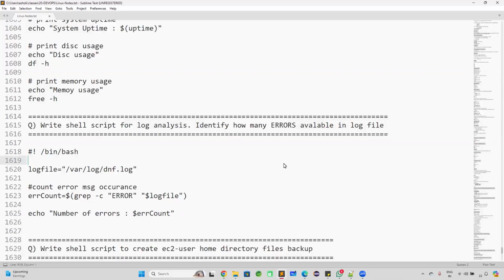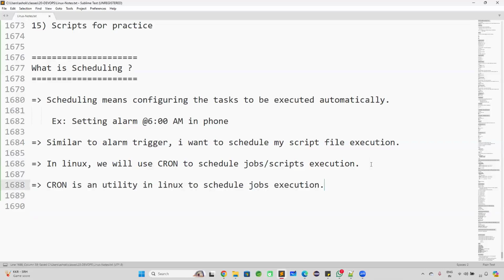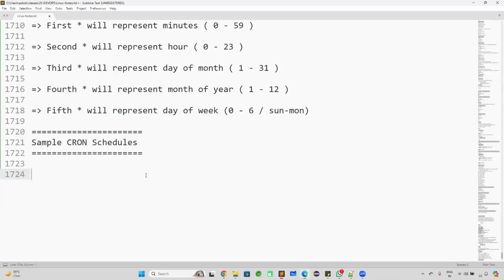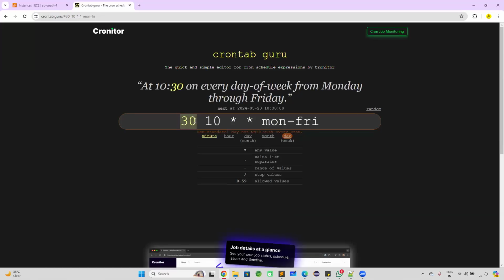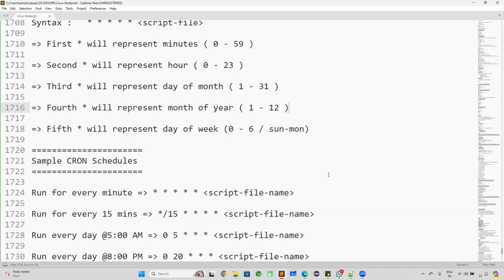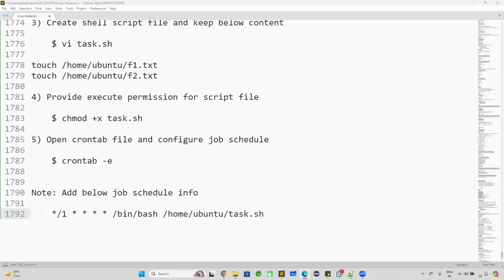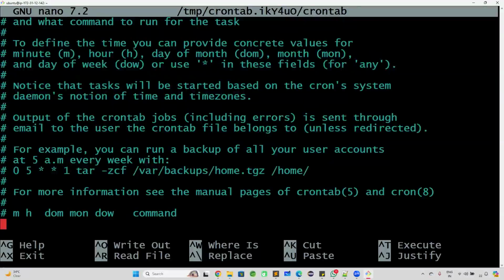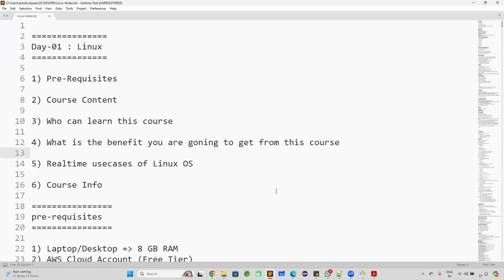Day 15: Automate Tasks with Cron - Complete Shell Script Guide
Day 15 of FREE Linux Shell Scripting Course! Go from basics to automation with this crash course.

✅ What You'll Learn:
✔ Shell Scripting Essentials: Variables, conditionals & functions
✔ Loop Mastery: for & while loops with practical examples
✔ Cron Job Automation: Schedule scripts to run daily/weekly
✔ Real-World Demo: Auto-create files & clean logs

🛠️ Hands-On Lab:

Write a backup script

Schedule it with crontab

Test automated execution

🚀 Perfect For: DevOps Beginners, Linux Admins & IT Professionals